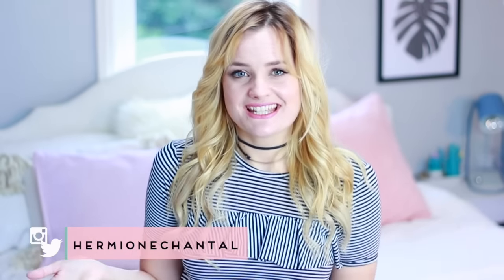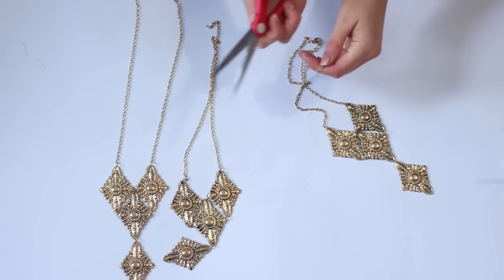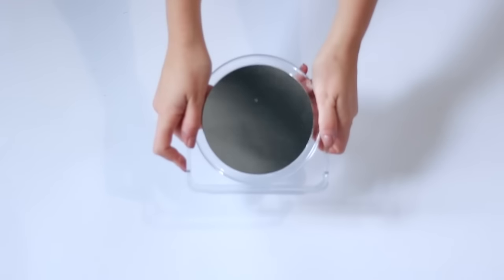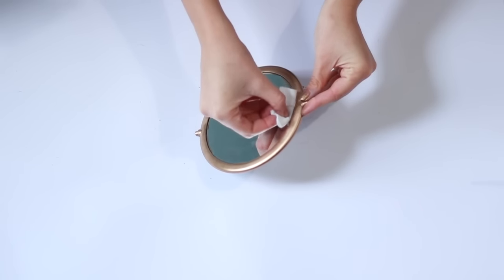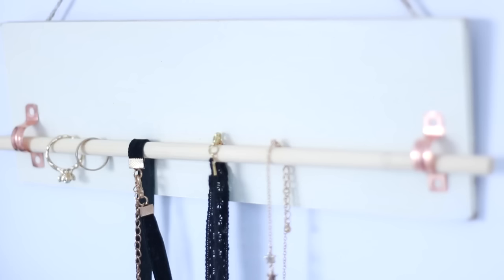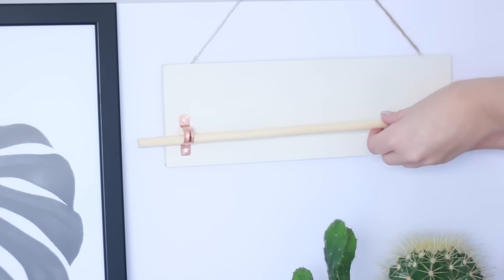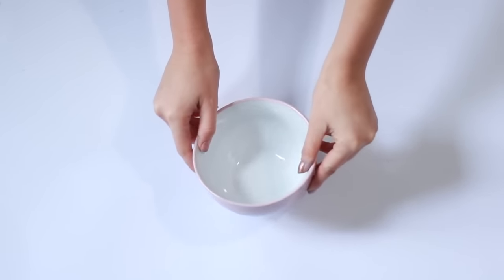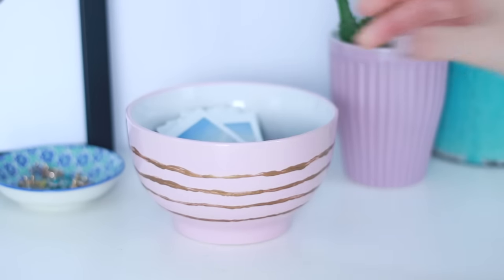DIY £1 Budget Room Decor | £1 Store / Dollar Store Room Decor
Here's a DIY budget room decor video featuring items that only cost £1! All these £1 DIYs were made with items from Poundland and are super inexpensive. You can aslo create DIY room decor like this on a budget if you buy items from your local discount store or Dollar store! Hope you enjoy it :)

s n a p c h a t : hermione-xo